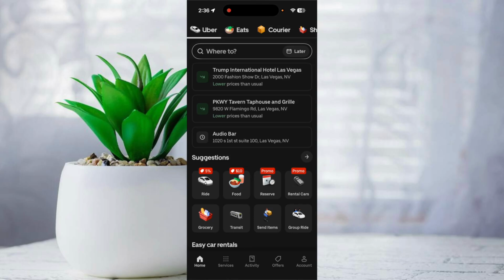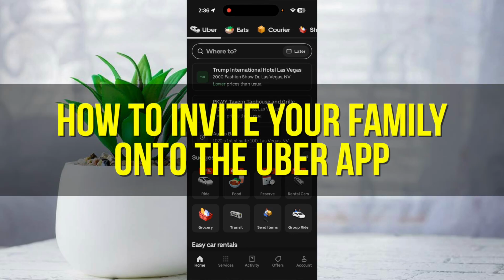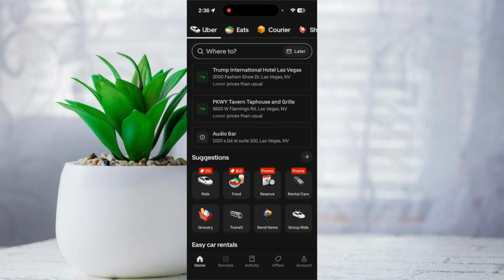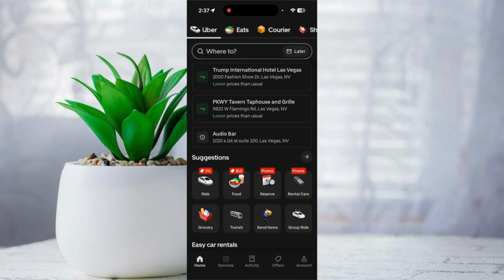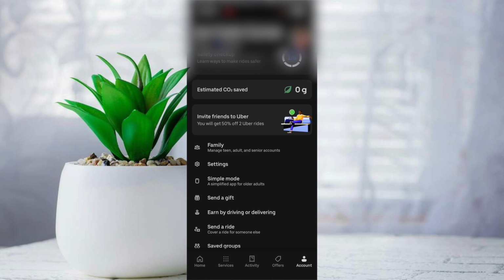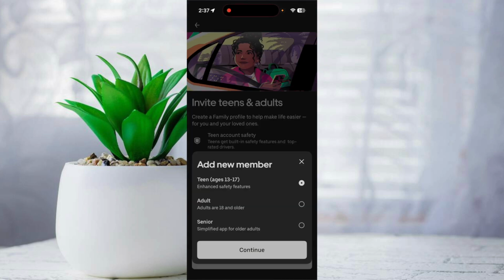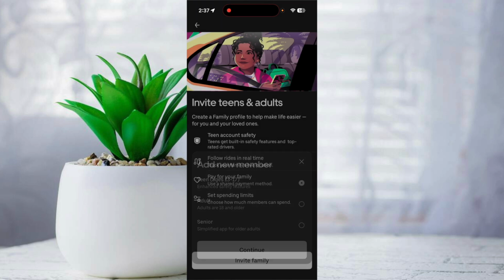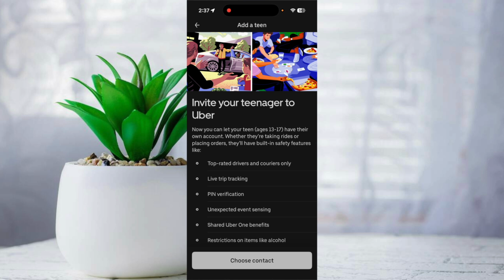How To Invite Your Family onto the Uber App: Easy Guide!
Want to add your family members to Uber and share ride benefits? This easy guide shows you how to invite family members through the Uber app and set up a Family Profile for shared payments and ride management. Learn how to send invitations, manage family members, and customize your family settings for a more convenient experience. Whether you're coordinating rides for loved ones or simplifying transportation expenses, this tutorial will help you get started quickly and easily.